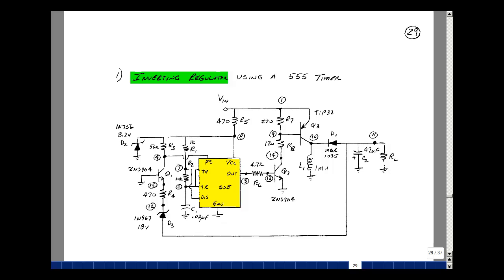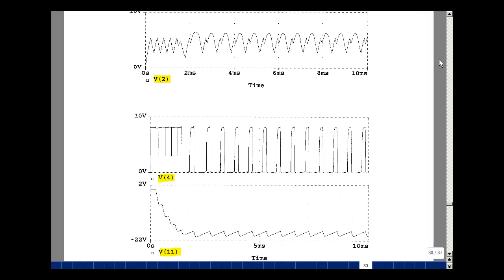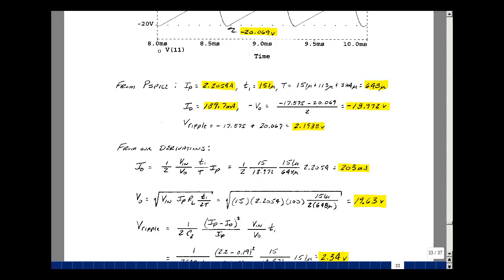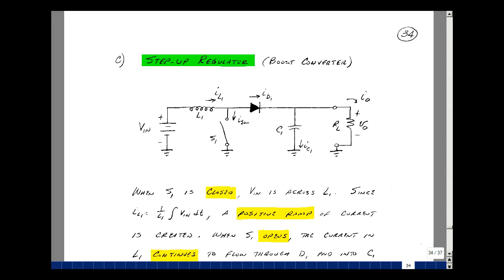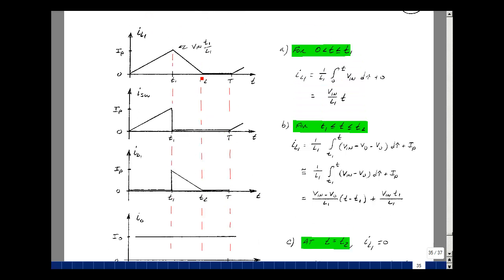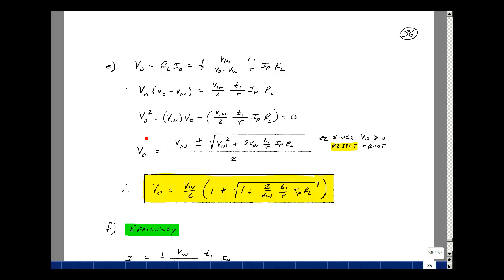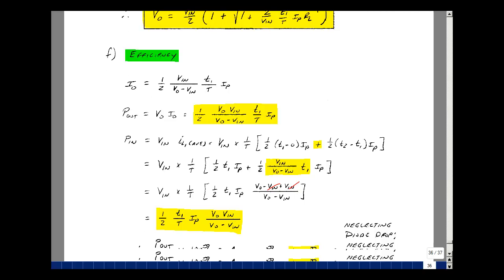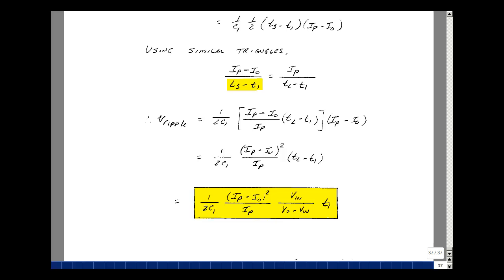ECE402msu: Chapter 8 - Step-up Switching Regulator (Boost Converter)